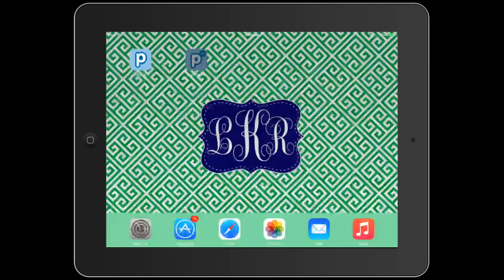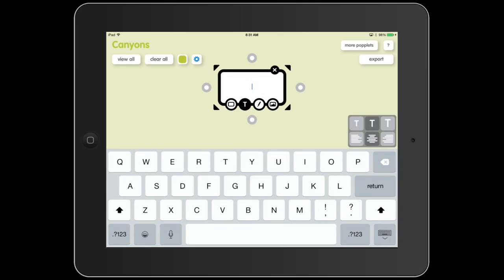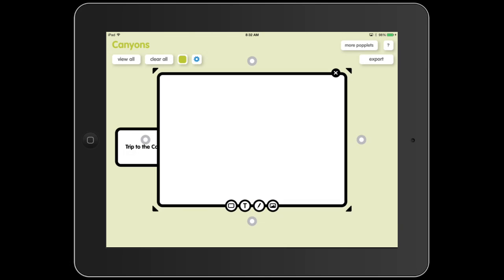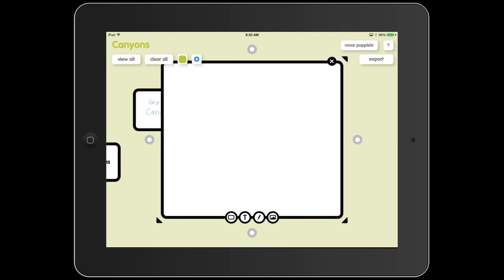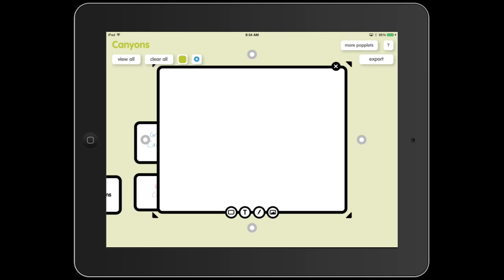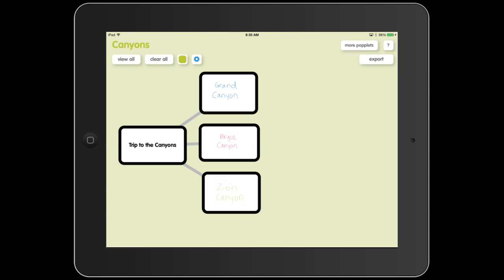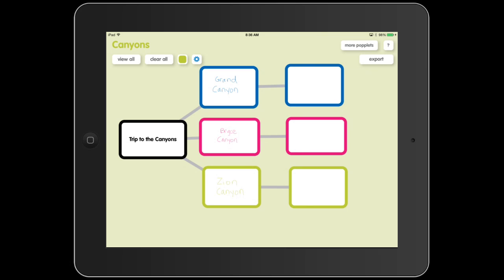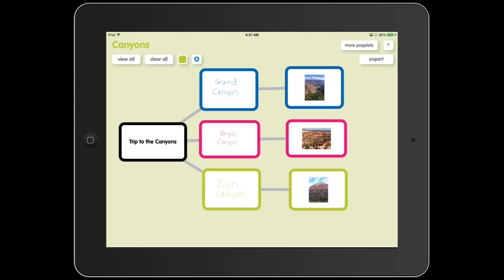Popplet Lite App Tutorial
Popplet Lite How To